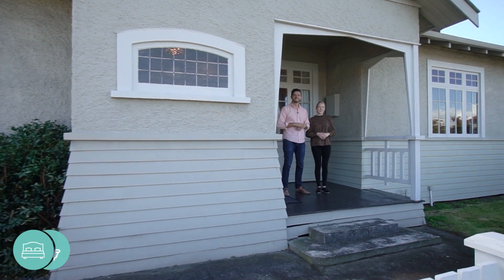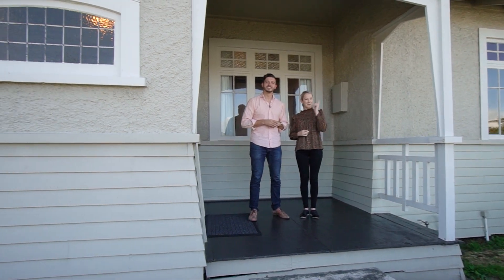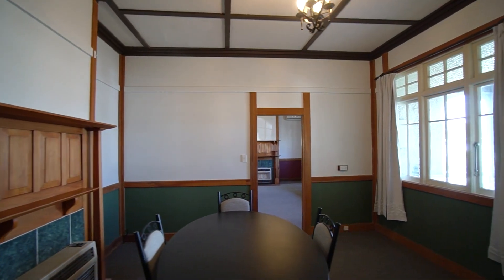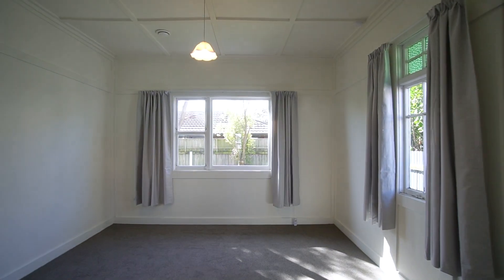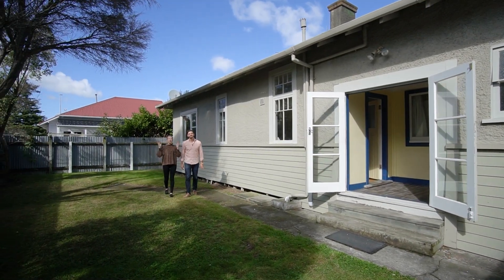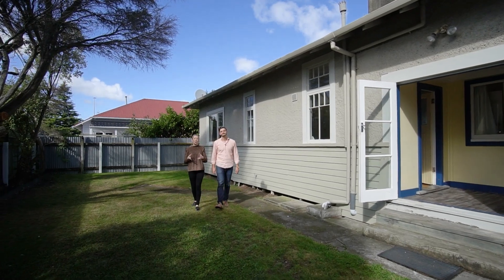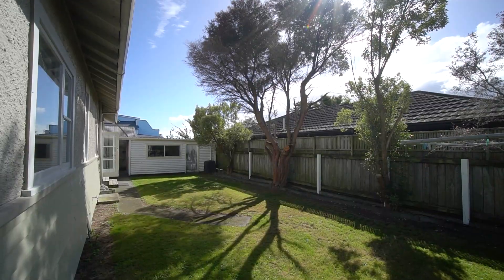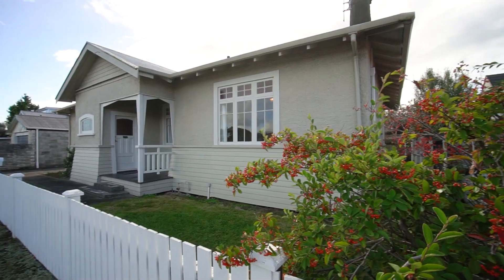7 Elizabeth Street